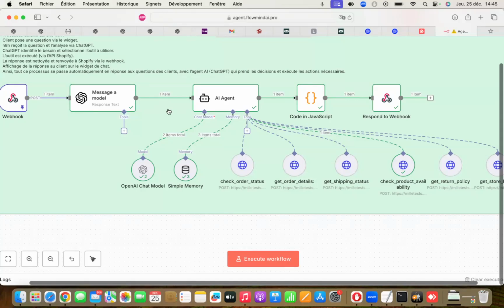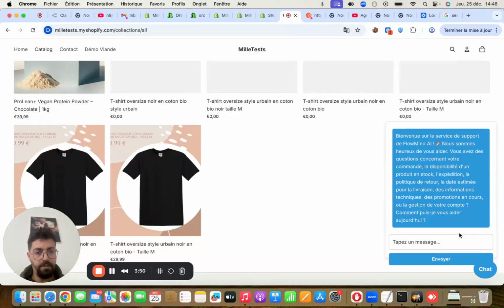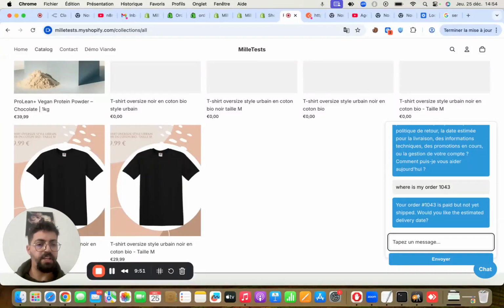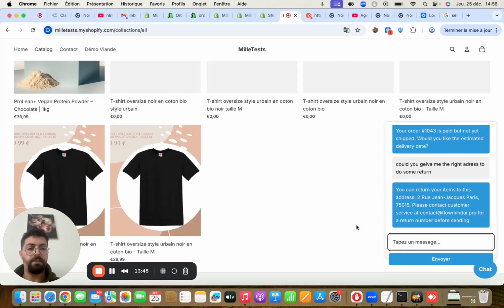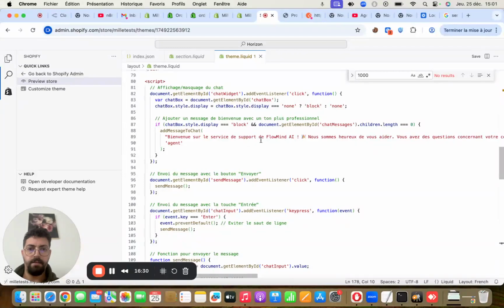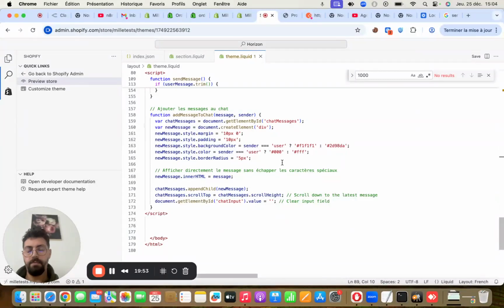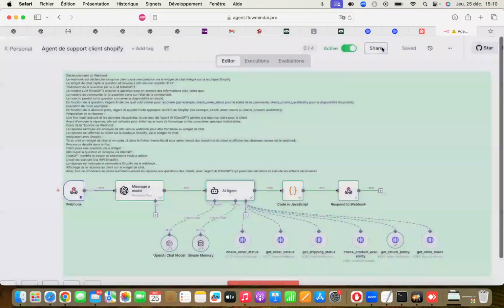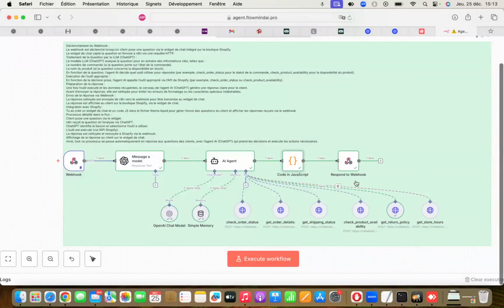How to build your Shopify Customer Service with n8n & AI Agent 🚀 | Complete Guide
Do you struggle with repetitive customer service questions on Shopify? In this video, I show you how to automate your customer support using n8n and an AI agent, helping you provide faster and more efficient responses.
You'll learn how to integrate a chat widget into your Shopify store and use n8n workflows to send customer queries to the AI agent, which then responds with the correct information. I’ll also walk you through the necessary code snippets to add to your Shopify platform to make everything work seamlessly.
With AI handling FAQs and repetitive tasks, your team can focus on more complex issues, improving your overall customer experience. The process is simple to set up, and I’ll explain everything step by step.